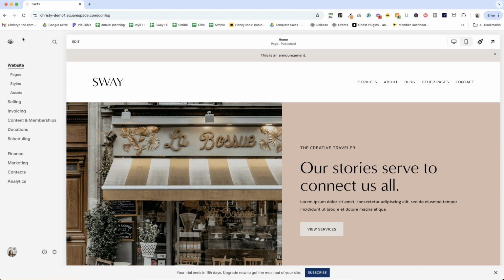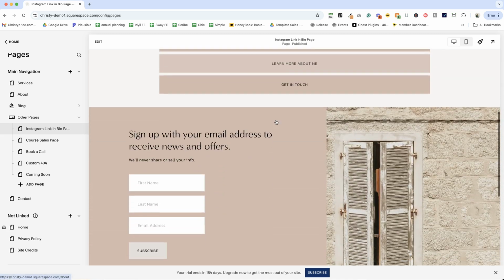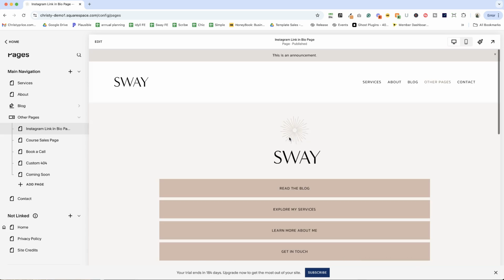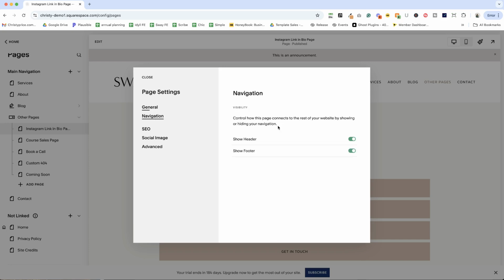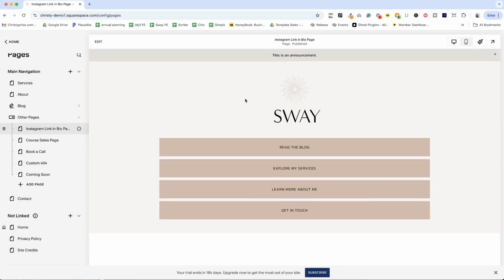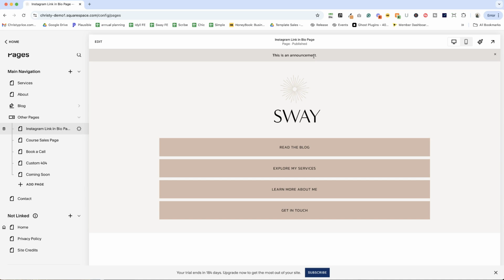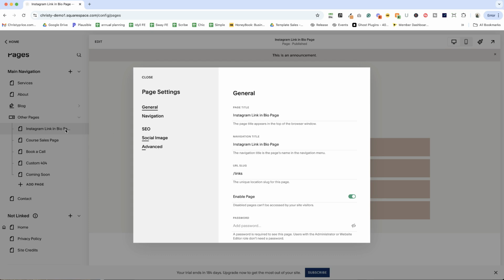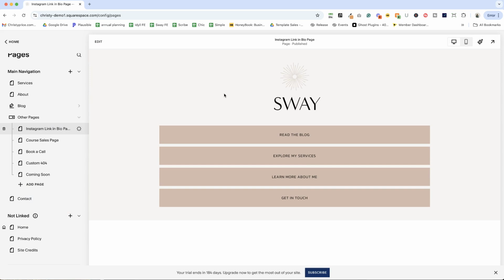[2024] Squarespace Update: Hide the Header and Footer on One Page (no code)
[March of 2024] We can now remove the header and footer from a Squarepace page WITHOUT CODE. Sort of…

The new "navigation" setting lets you switch off the header and footer—either or both. I'll show you how to remove the announcement bar too, using a bit of code in the advanced settings.

00:00 Intro
00:33 Example: Instagram Link in BIO page on Squarespace
00:58 "Navigation" Page Setting Explained
01:16 Issue with Announcement Bar still showing after header is removed
01:24 Solution for Announcement Bar

squarespace tutorial,squarespace beginner tutorial,squarespace 7.1,squarespace 2024